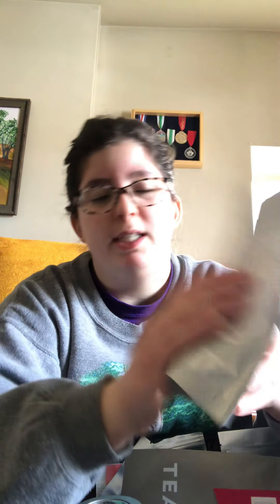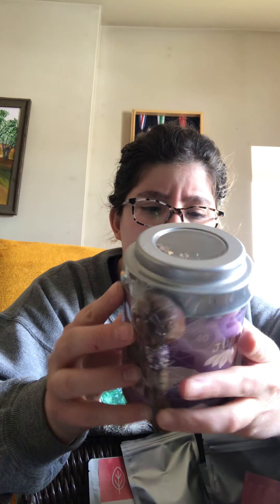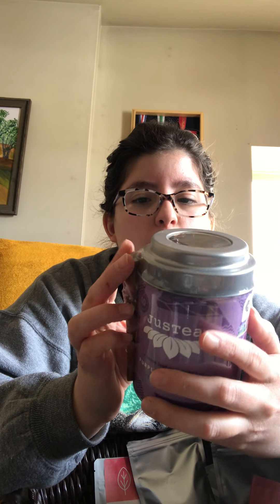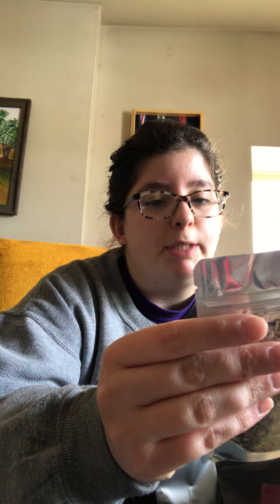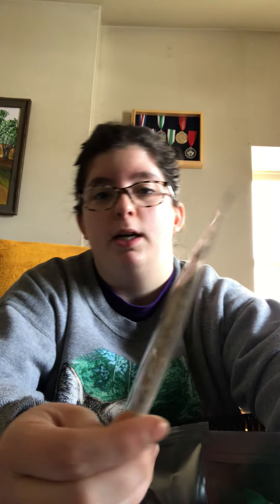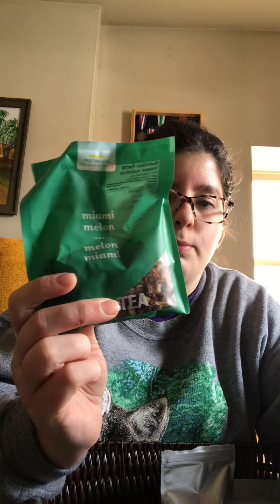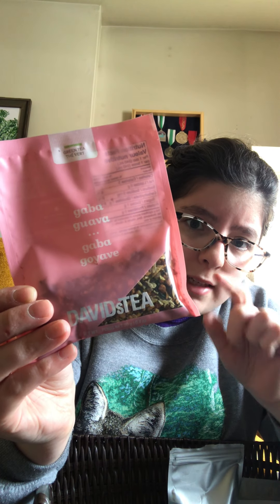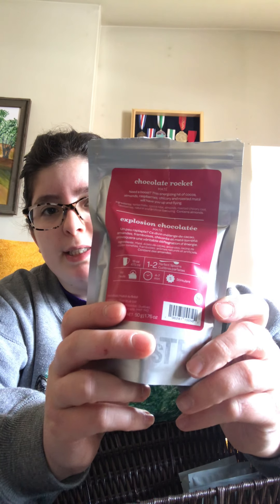My Tea Collection finale part 12 (2 of 2)!